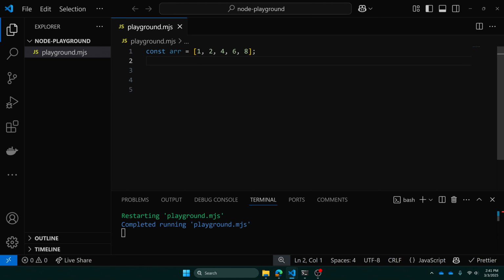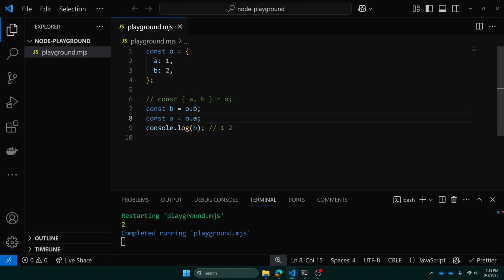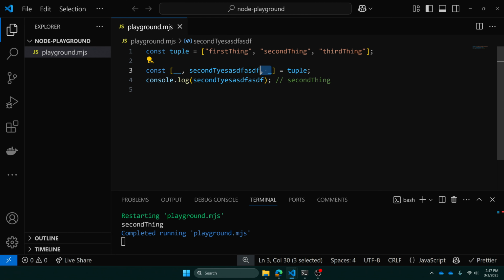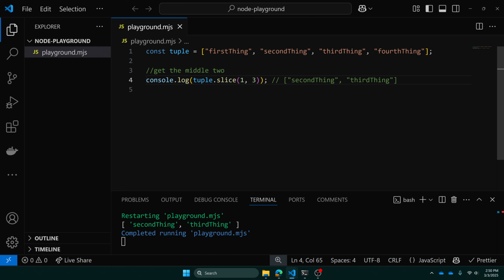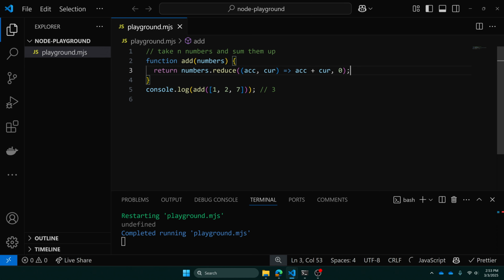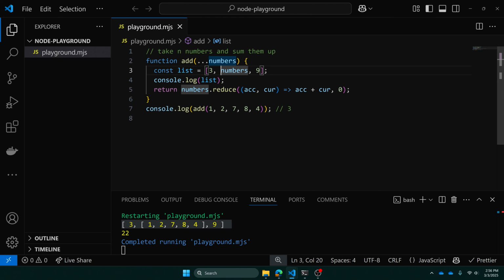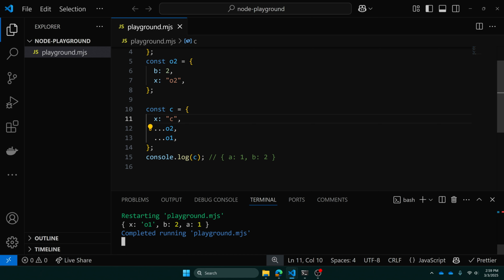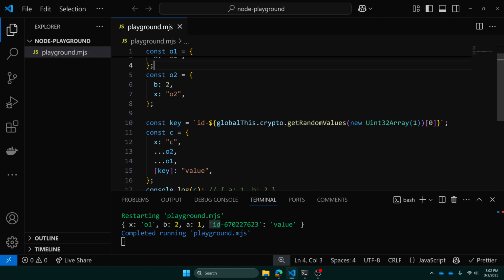JS Gym: Spread (...) for Arrays and Objects